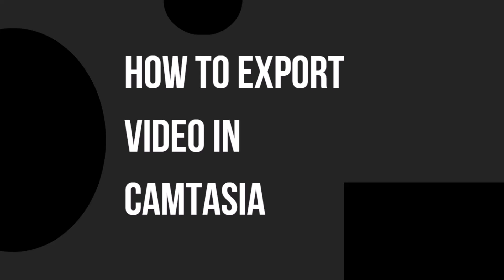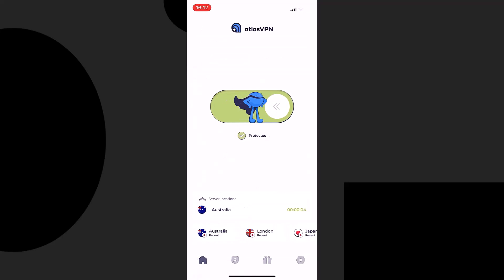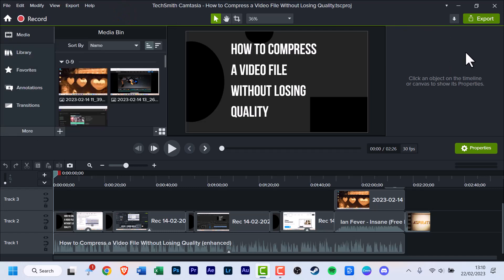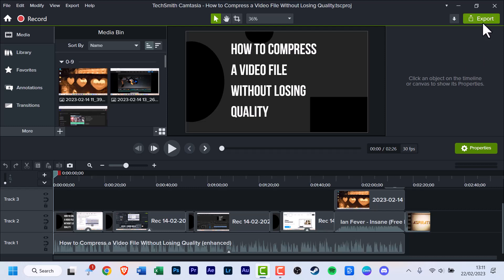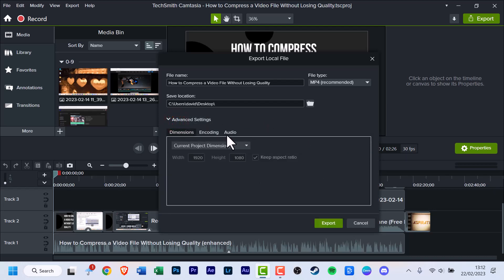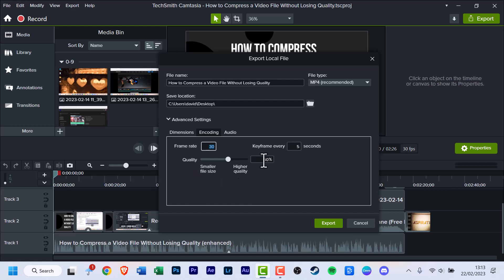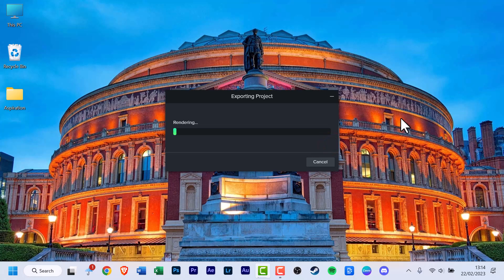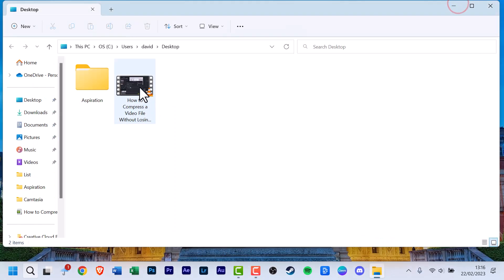How to Export Video in Camtasia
Grab Atlas VPN for just $1.83/mo
+ 3 months extra before the BIG DEAL deal expires:

In this video, I will show you how to export video in Camtasia.